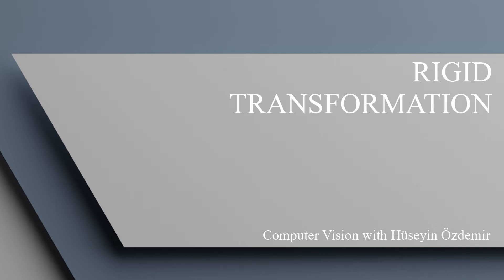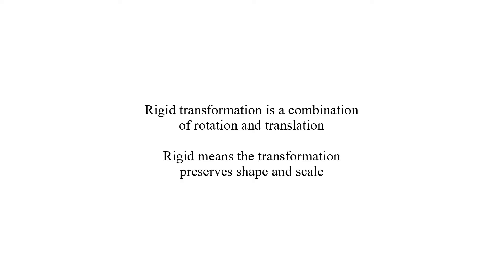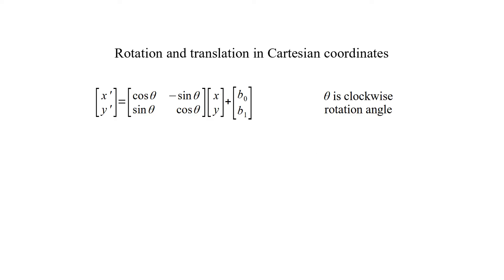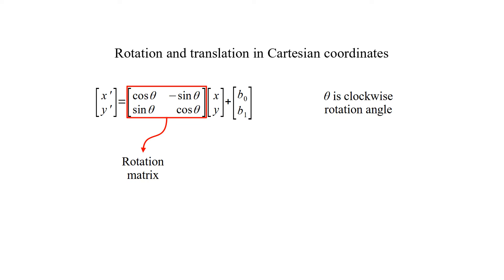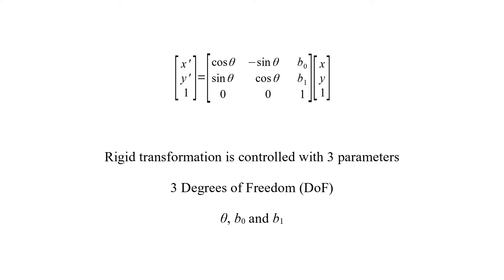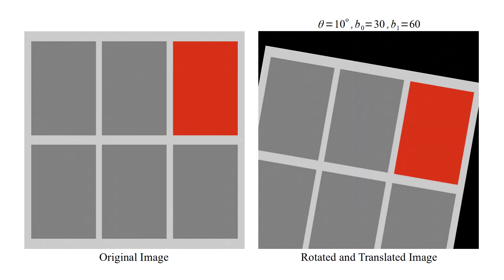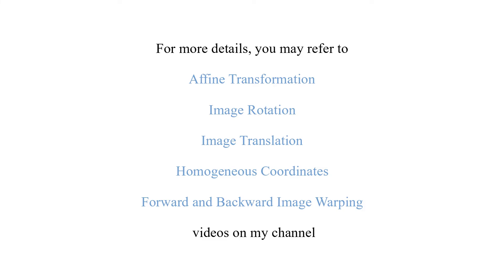Rigid Transformation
Video Contents:
00:00 Rigid Transformation Definition
00:28 Rigid Transformation in Cartesian Coordinates
01:07 Rigid Transformation in Homogeneous Coordinates
01:18 Rigid Transformation Degree of Freedom
01:37 Properties of Rigid Transformation
01:53 Rigid Transformation Example

* Rigid Transformation Definition
* Rigid Transformation in Cartesian Coordinates
* Rigid Transformation in Homogeneous Coordinates
* How many Degrees of Freedom does Rigid Transformation have?
* Properties of Rigid Transformation
* Rigid Transformation Example

All images in this video belong to me